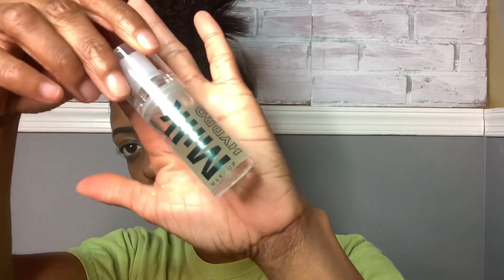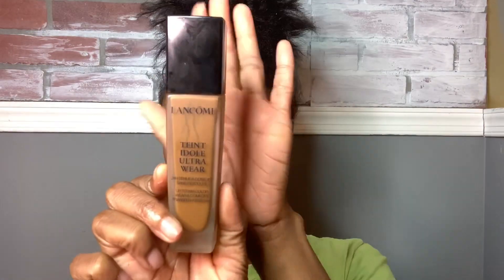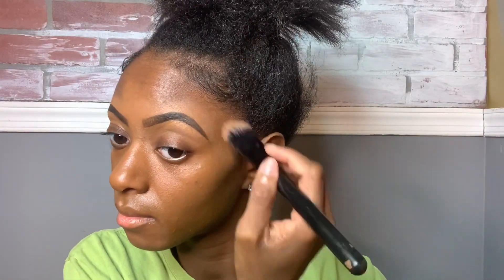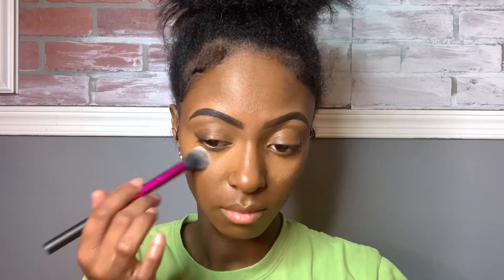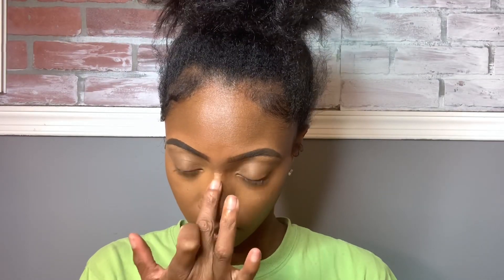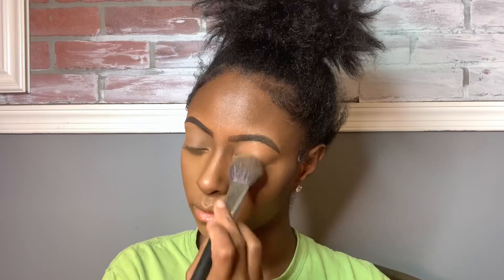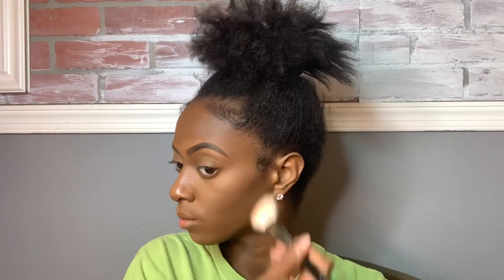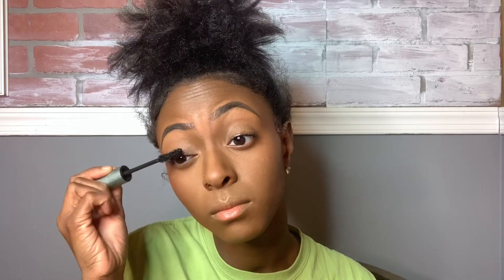Natural Makeup Tutorial for Beginners ☺️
Natural face makeup that’s easy and quick for work or school!